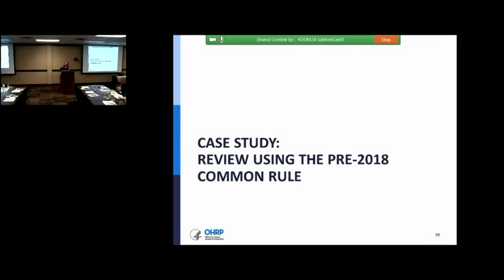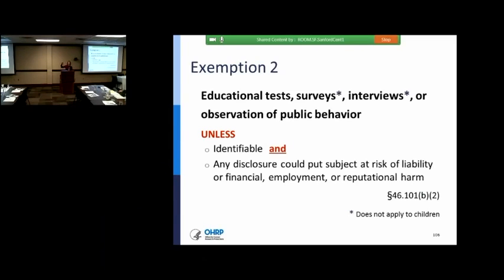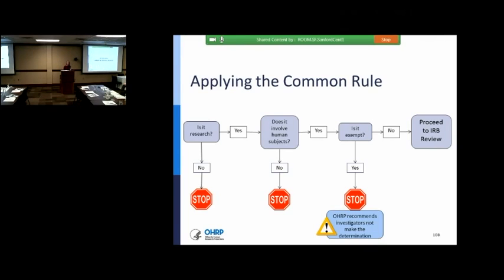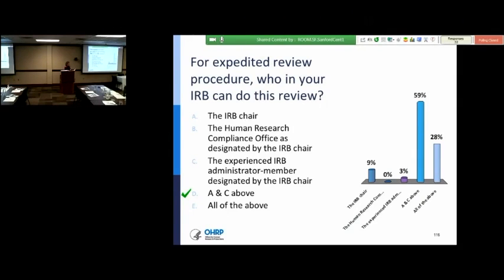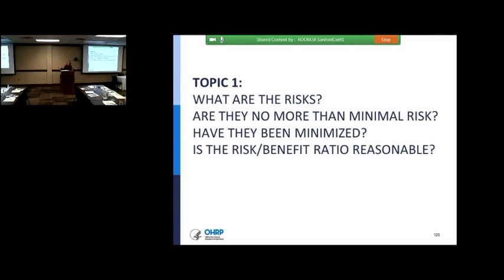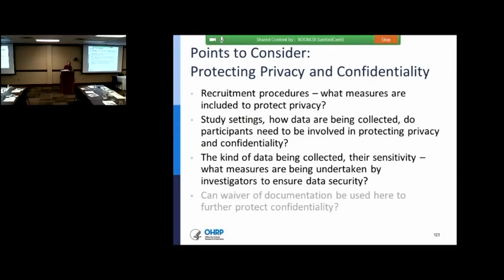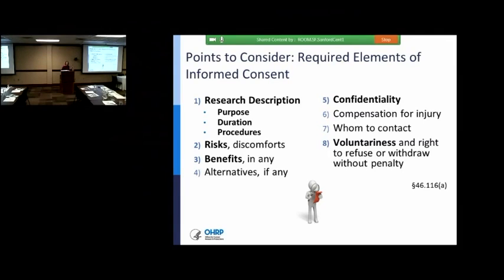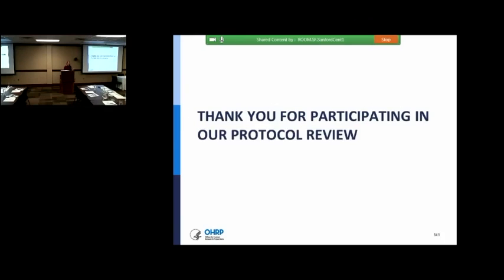CRCAIH Summit 2017: OHRP Educational Workshop Protocol Review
Collaborative Research Center for American Indian Health (CRCAIH) 5th Annual Summit preconference workshop "What's Current and Upcoming in IRB Review of Community-based and Clinical Research." Presentation by  Misti Ault Anderson, MS, MA (Office for Human Subjects Research)